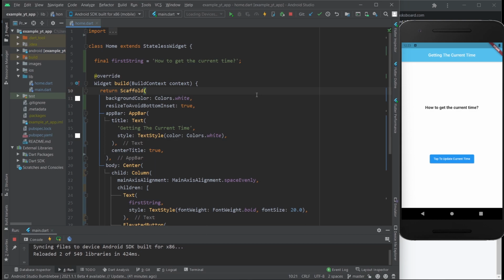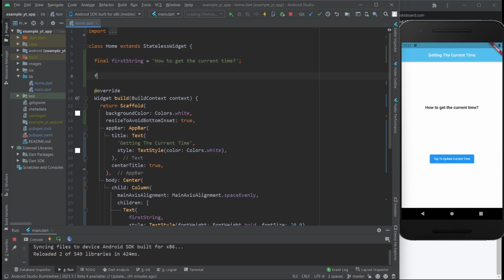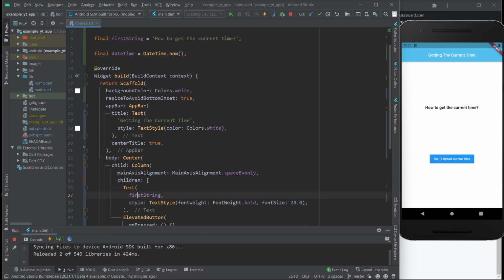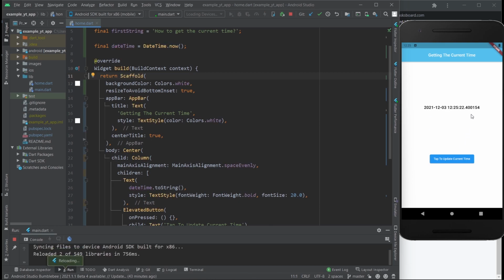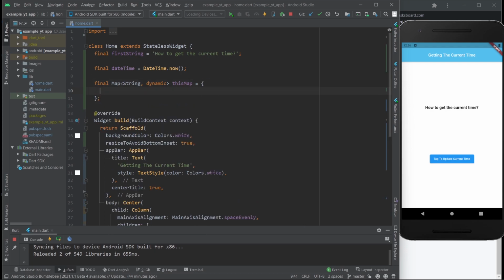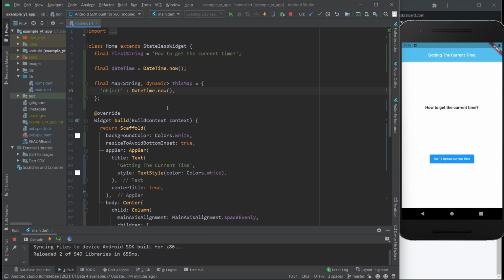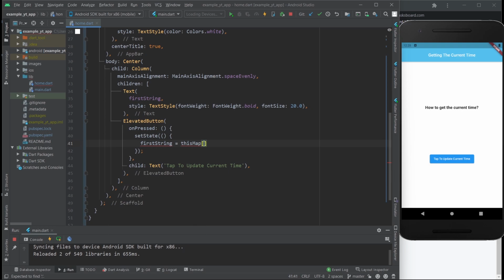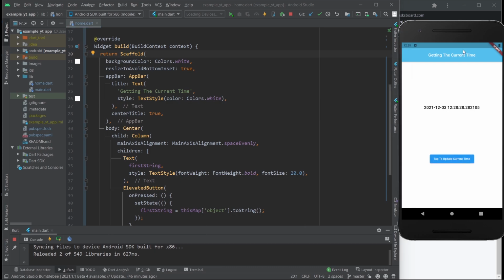Flutter - Registering The Time When An Element Is Added To A Database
Very simplified example of how to register the time when you add an element to a database using DataTime.now

00:00 - Intro
00:14 - How To Get Current Time
01:35 - Current Time Used In A Map Object
02:57 - Like & Subscribe
03:08 - Flutter Mentor Out